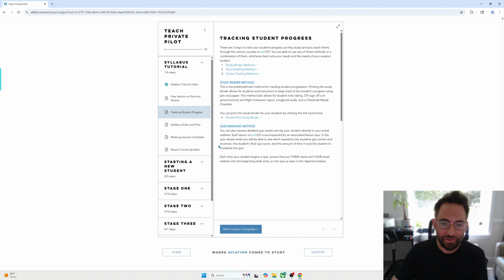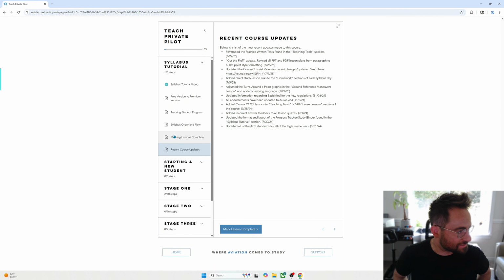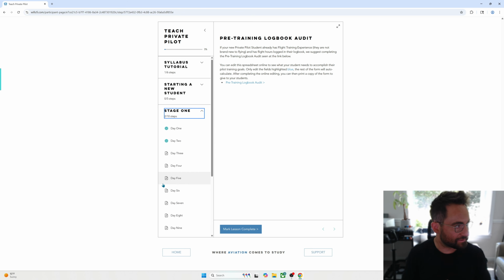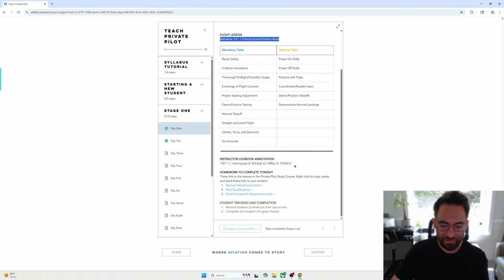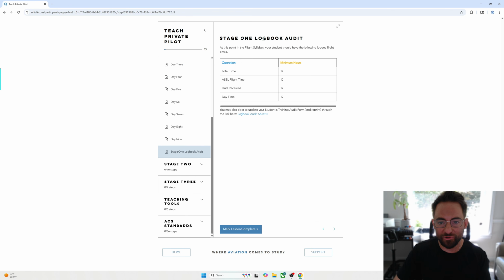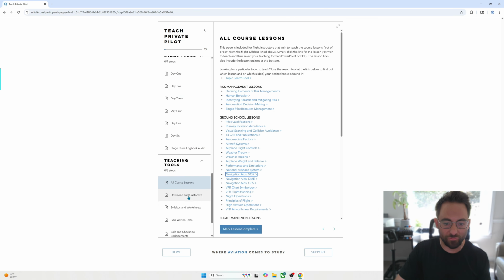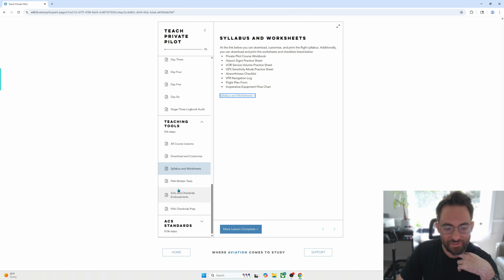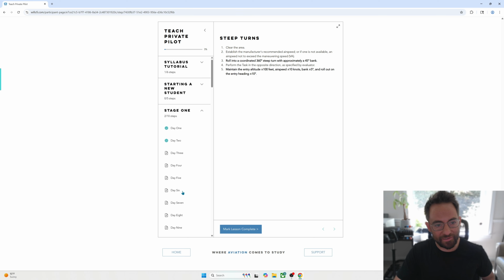Teaching Course Tutorial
How to log in and access all of the lessons, features, and tools of the Aviation Teaching Courses on wifiCFI. for more information.